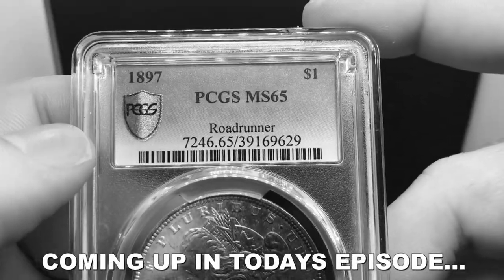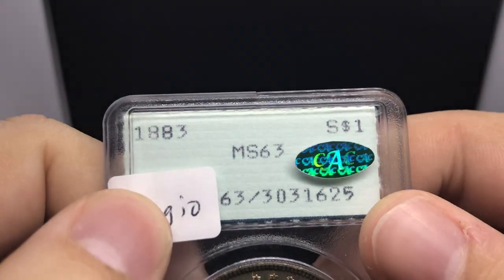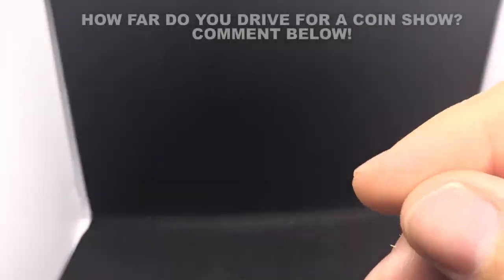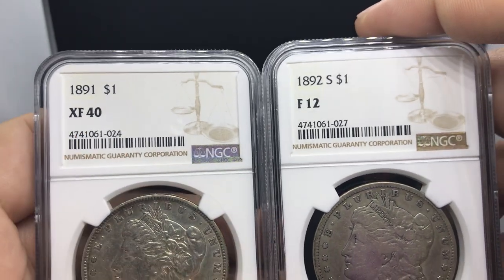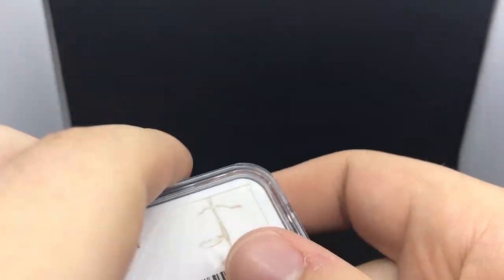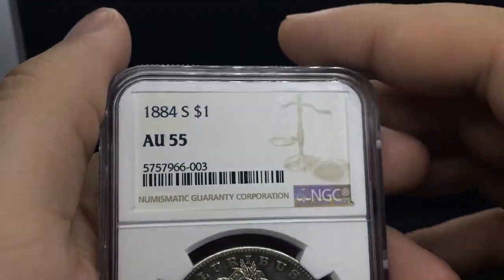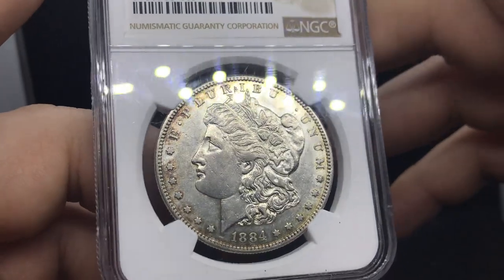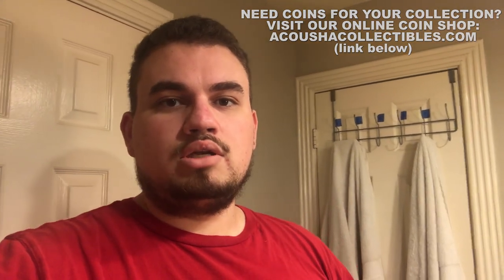We DROVE 24 HOURS to get to this Pennsylvania COIN SHOW! Great Coin FINDS!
WARNING: Coins sell very fast upon uploading to the website. If you see something in the video that isn't on the website, most likely it has already sold. Please reach out if you are looking for anything specific and we can try to help. Demand has been crazy, please bare with us.

In this episode, Drew heads to Pennsylvania to partake in the PAN Show which is held a few times a year.

REACH OUT!

Platforms!
(IG): @AcoushaCollectibles
(FB): Drew Haddock

Light Box
Coin Scale